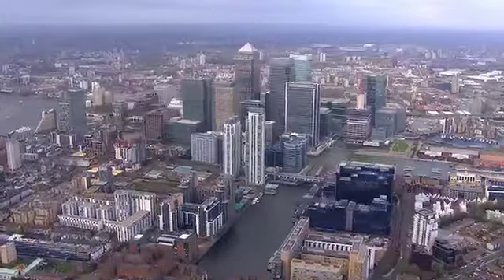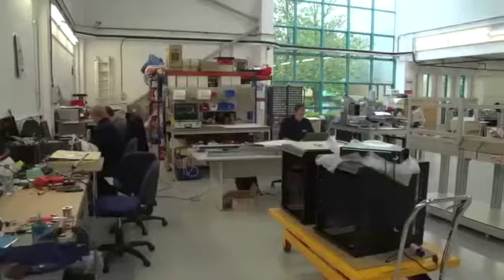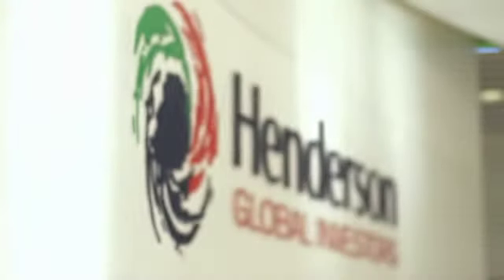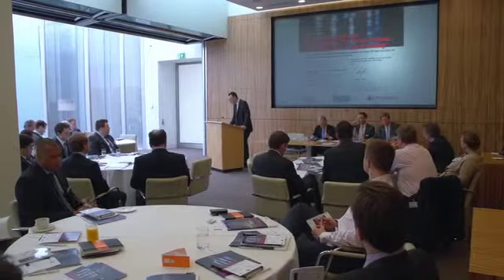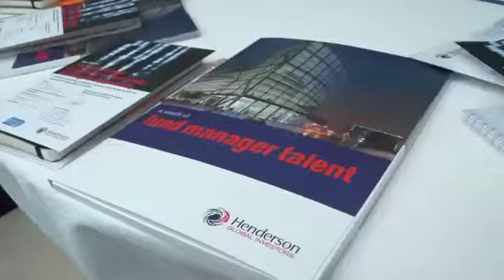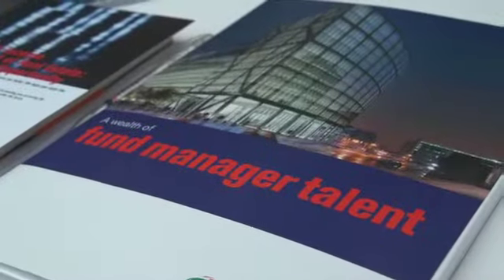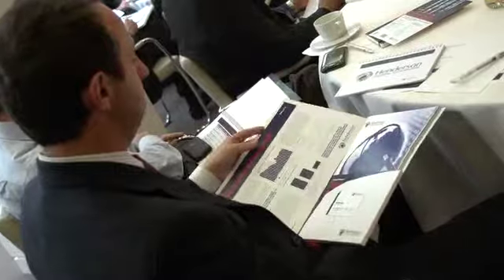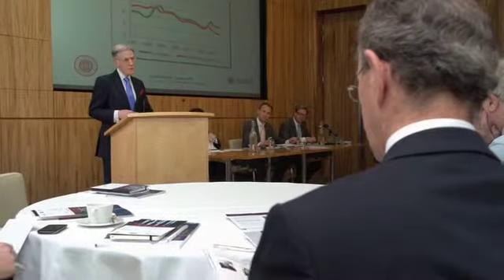Centurion and Henderson Launch High Income Industrial Fund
Henderson Global Investors and Centurion Properties hosted a breakfast briefing attended by over fifty fund managers to launch their new income orientated fund.